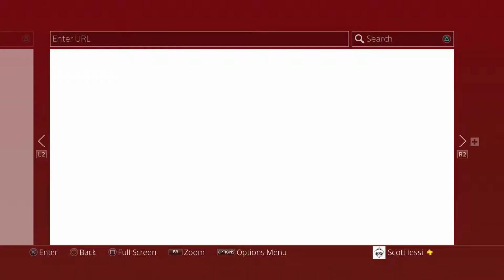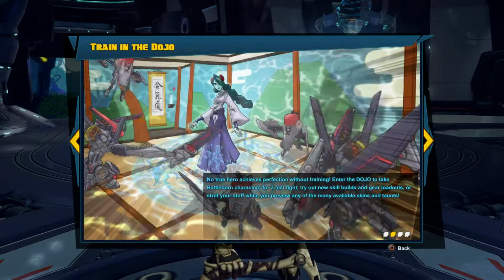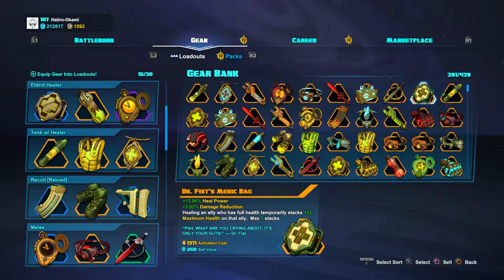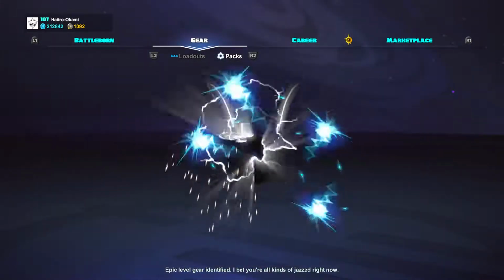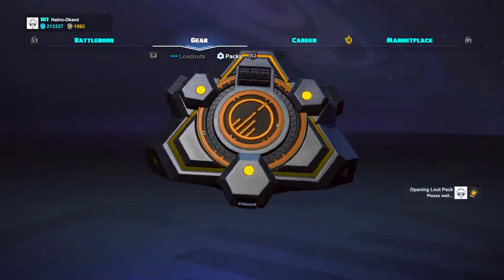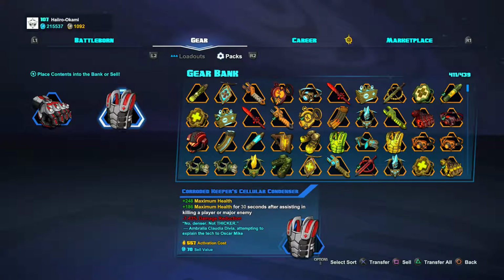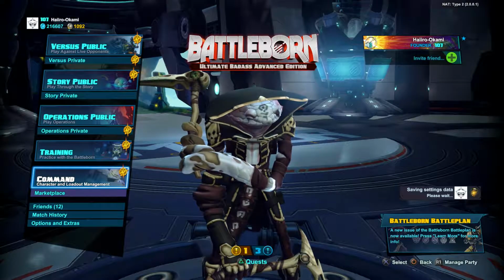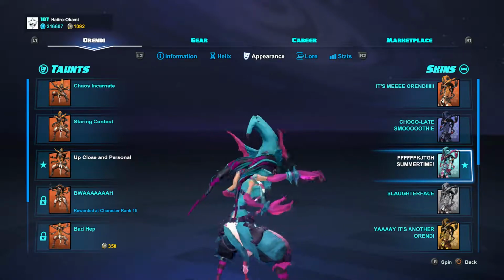Unboxing Founder's Pack Lootboxes [Battleborn]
LOOK AT ALL THIS FREE SHIT